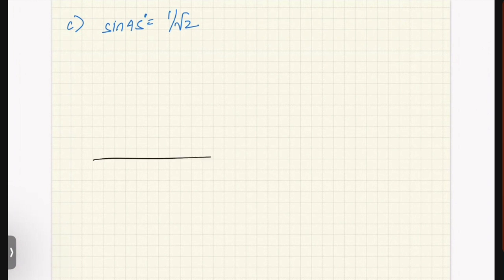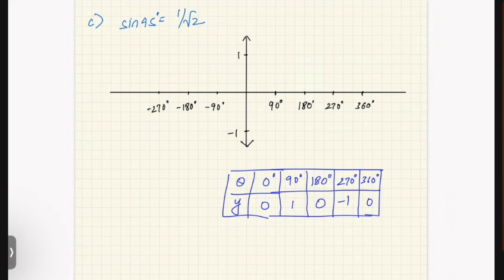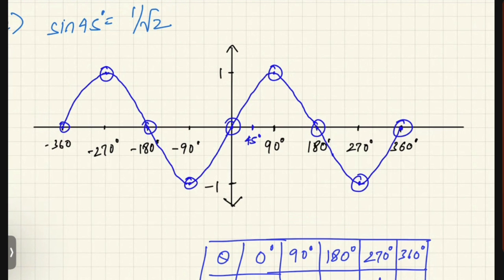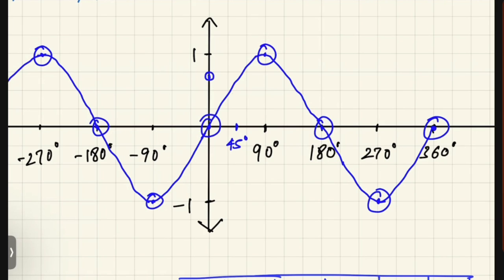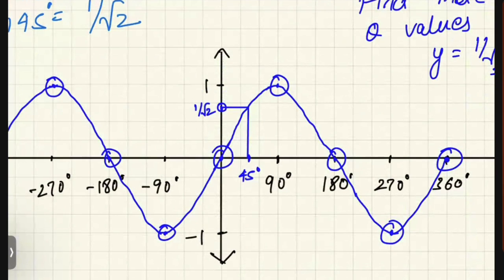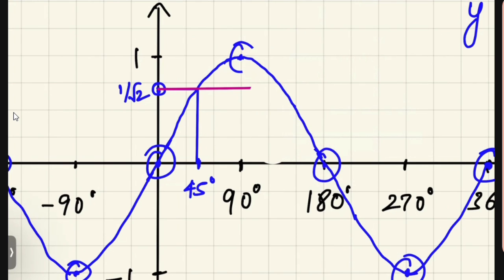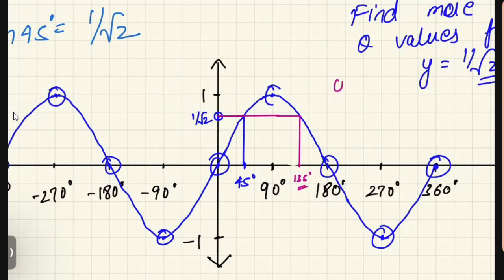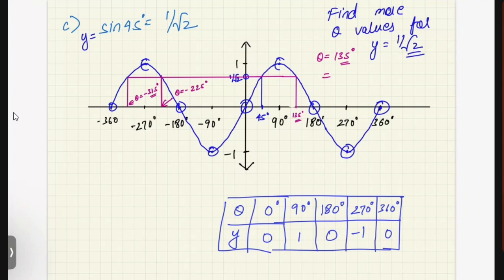Day 17 | Trigonometric Graphs | Multiple angles for same value | Edexcel board | Year 11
Step by step working using to find multiple angles for a single trigonometric value